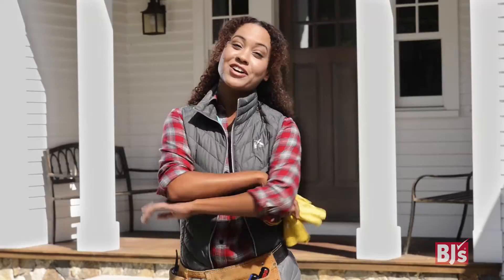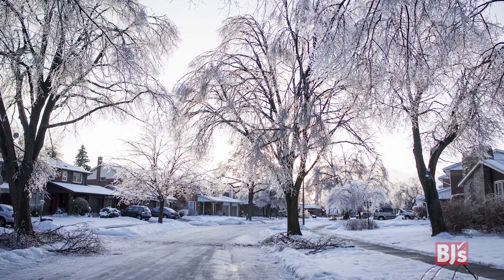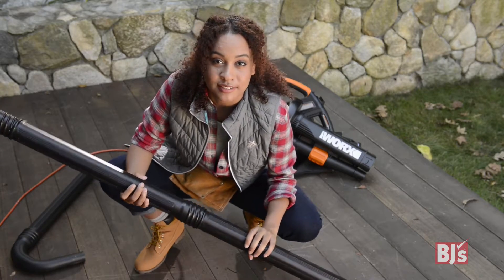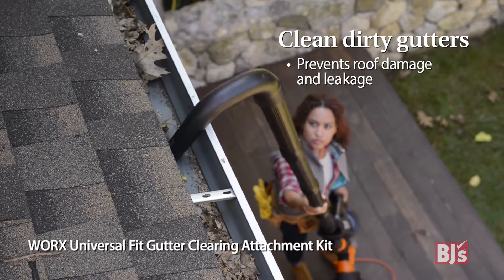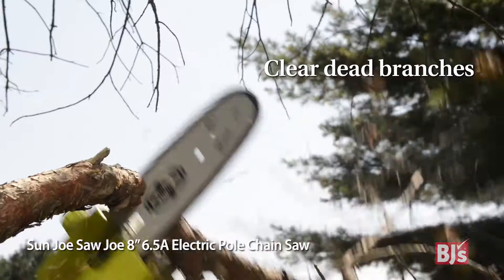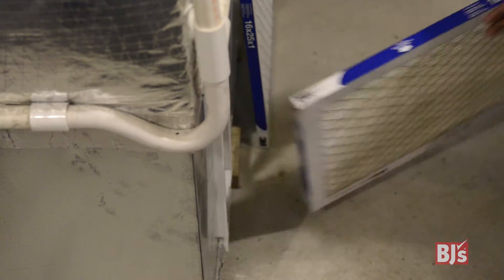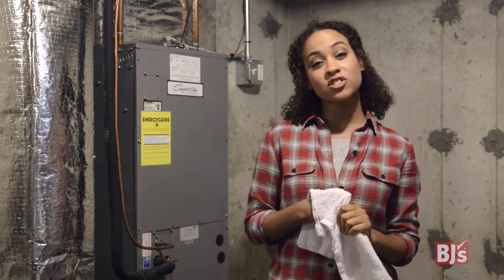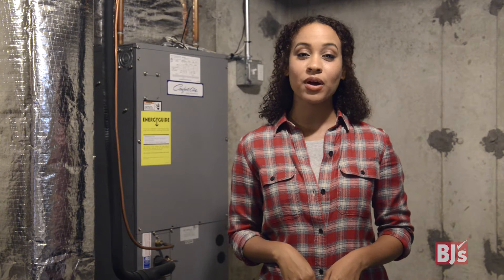Attacking the cold months before they attack you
A BJ’s Member runs us through some of the quick measures she likes to take to prepare her home for the cold months. From chopping branches to changing filters, this video gives you a great start on your fall and winter cleanup.